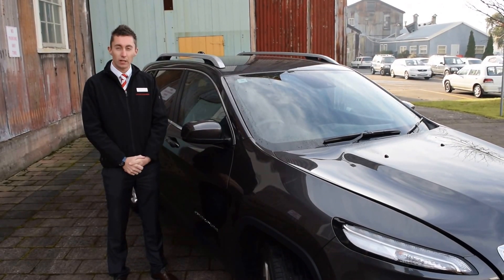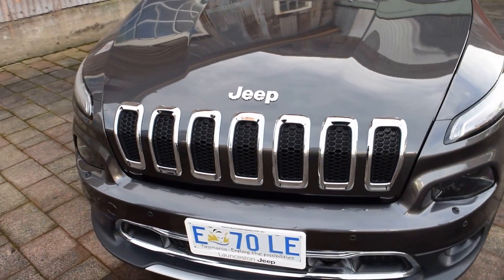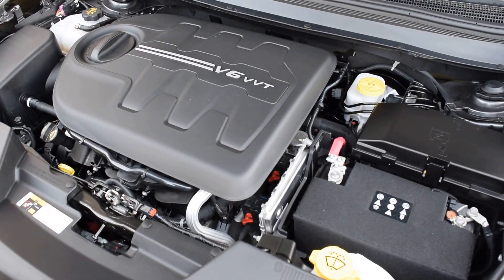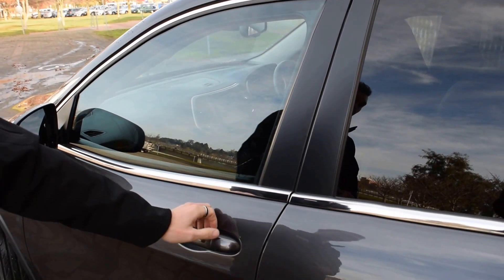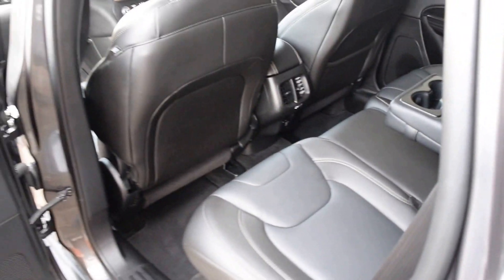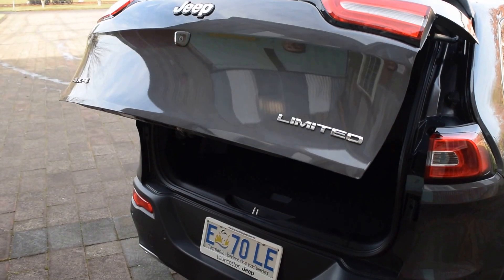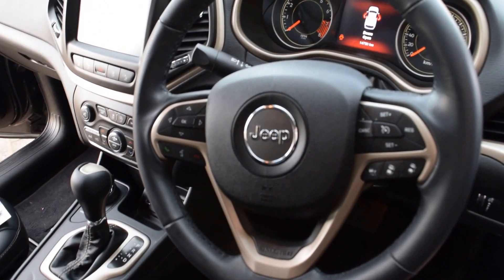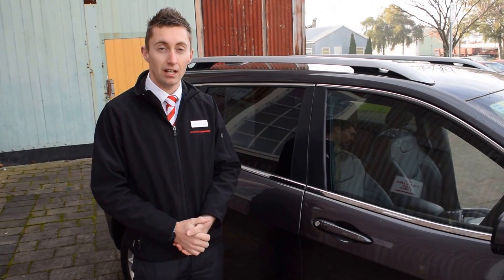Jeep Cherokee - Mitchell Hodkinson